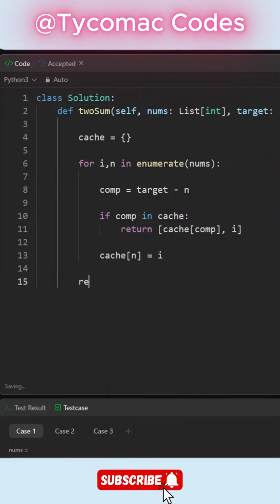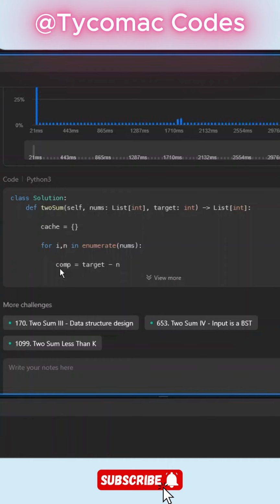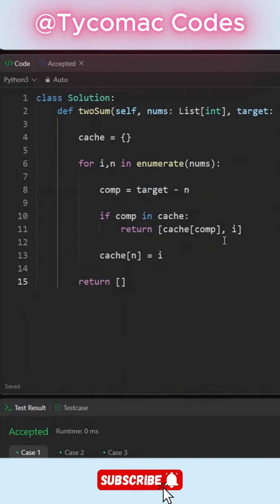Two Sum - Leetcode 1 - HashMap - Python solution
✦ Title: Two Sum - Leetcode 1 - HashMap - Python solution